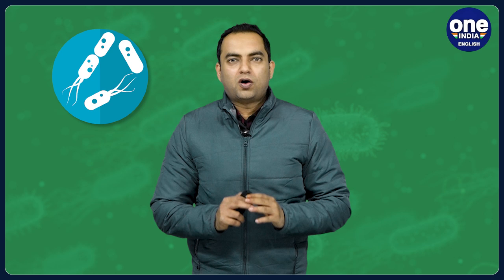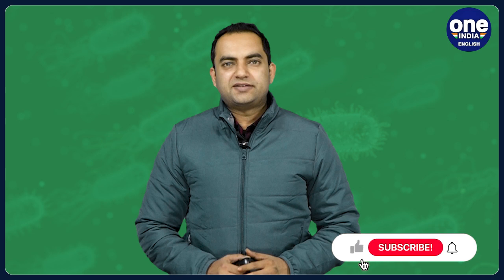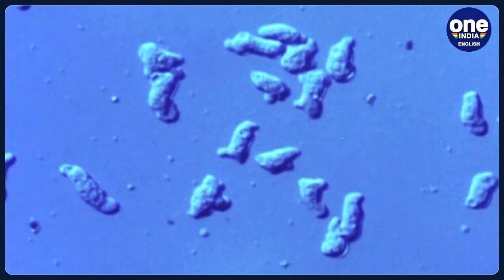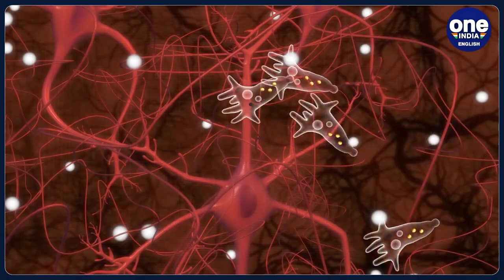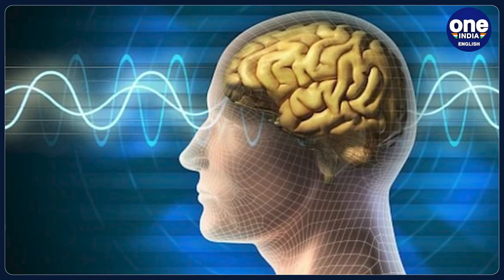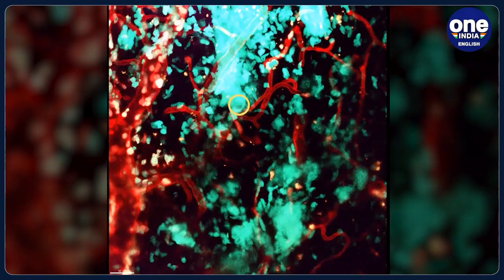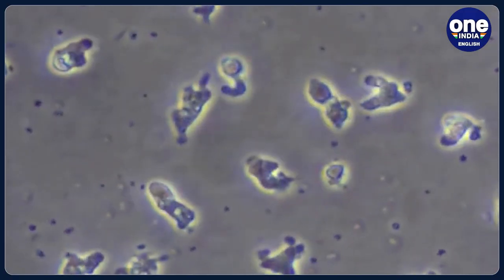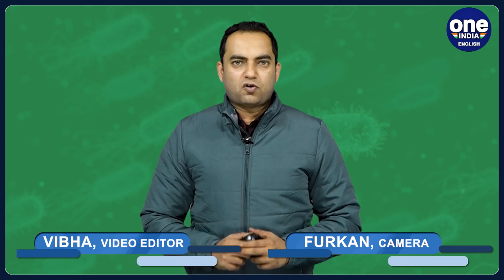'Brain-eating Amoeba' claims life in S. Korea; Another Covid in the making? |Oneindia News*Explainer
Days after South Korea reported its first death from an infection that people have rarely heard of ,online traffic has been going wild with people world over trying to look up this fatal infection.  South Korean authorities had confirmed on Monday that a man had died after being infected with a deadly infection caused by ‘Naegleria fowleri’, which is also known as the ‘brain-eating amoeba’. In this video, we decode what exactly is this ‘Naegleri Fowleri’...or the ‘brain-eating amoeba’…and the threats posed by this lethal infection.